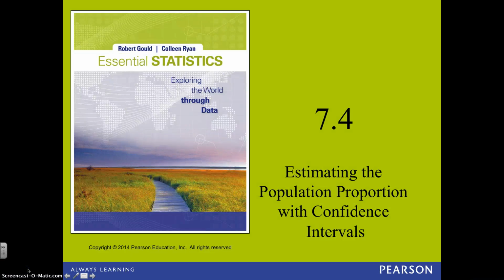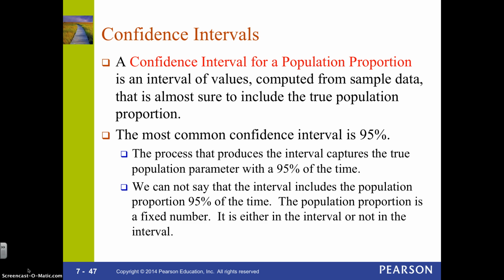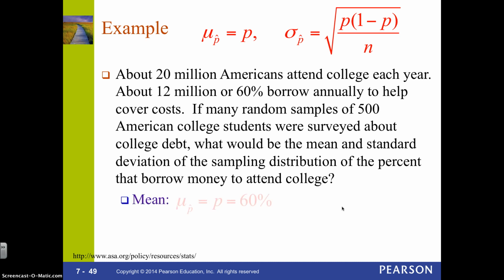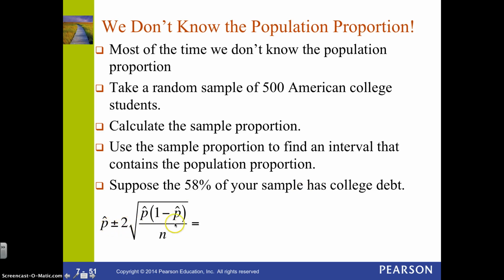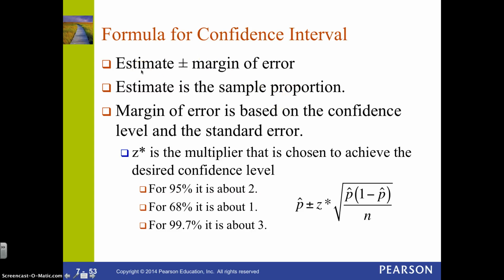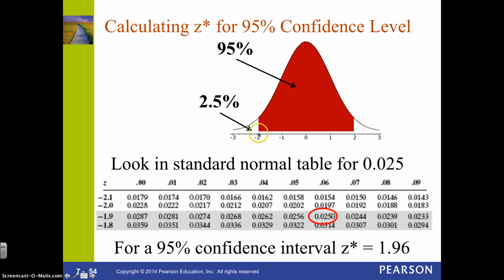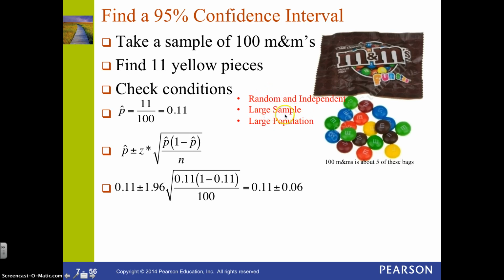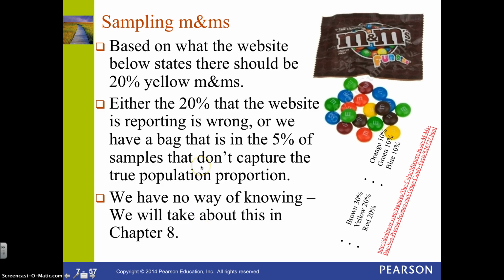Math 1150 Section 7.4 part 1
Section 7.4 part 1 BGSU Math 1150